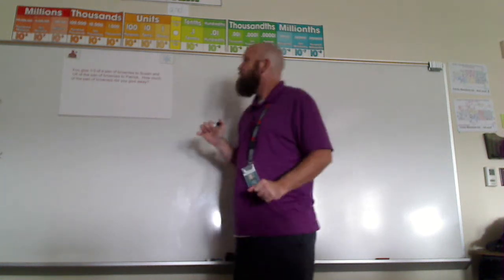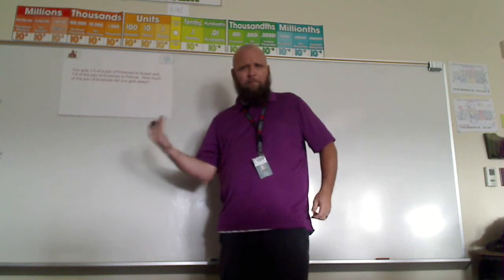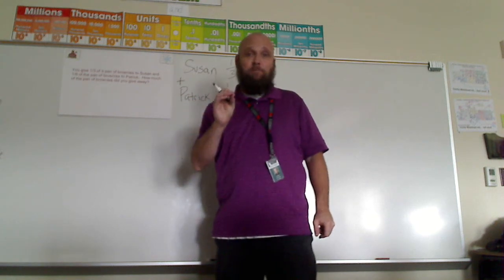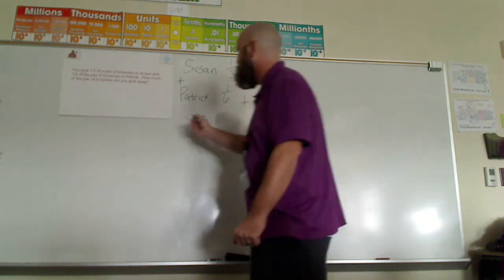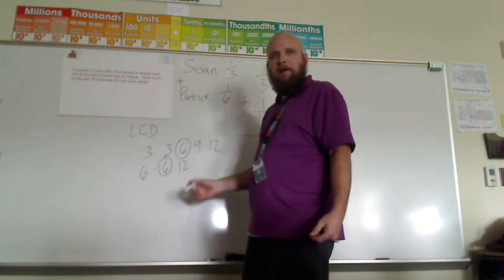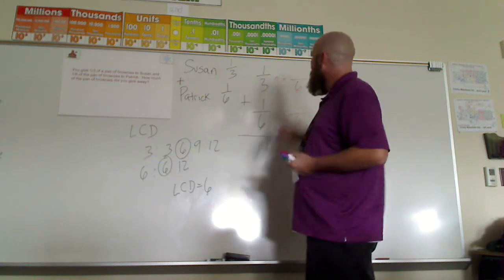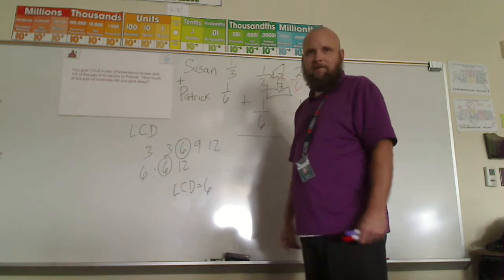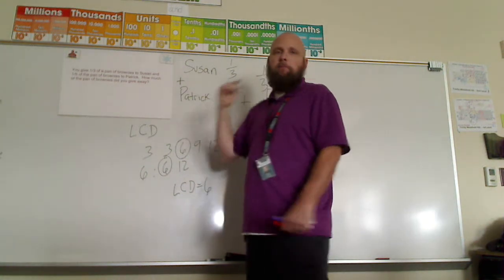Word Problem add fractions question 1